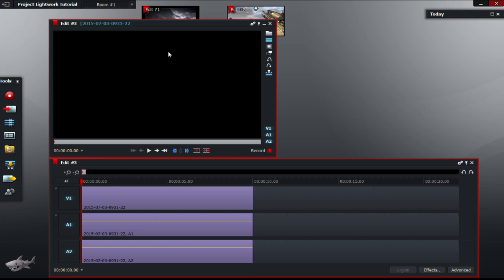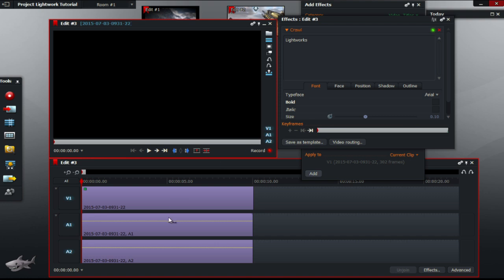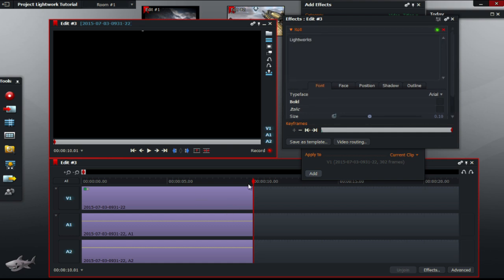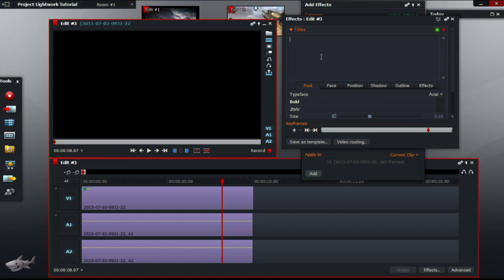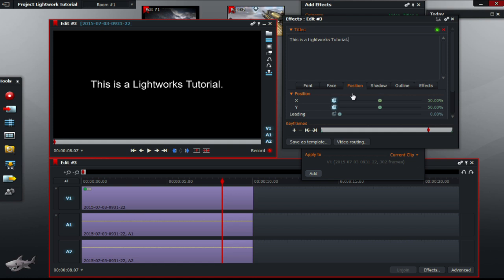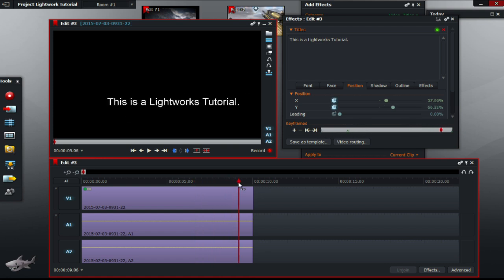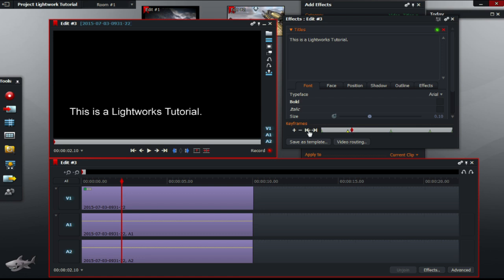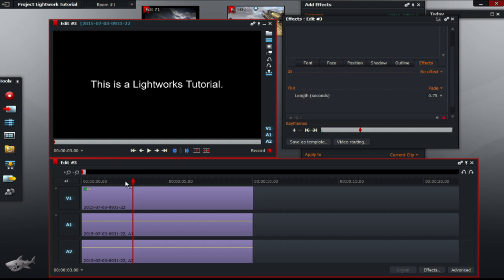Lightworks Tutorial #5 | Adding Text To Videos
Lightworks Tutorial:
A Lightworks video to explain how to simply add text to videos and how to add simple effects such as typewriter or fade. Also in this video how to make the text 'bounce' to add in credits or at the start of videos.